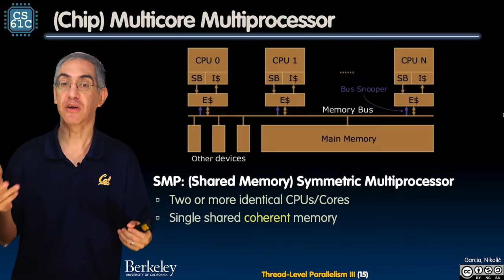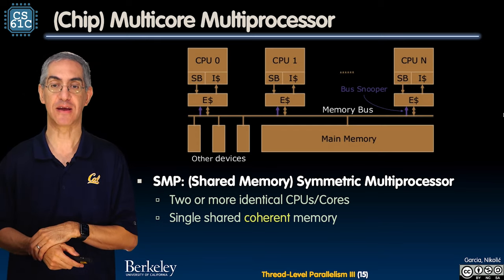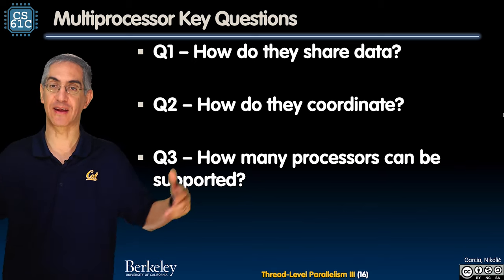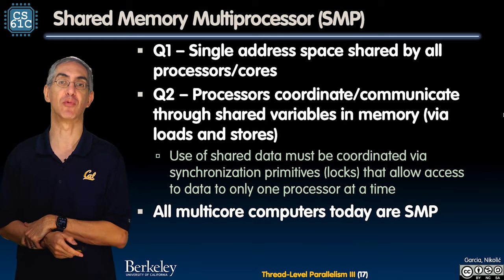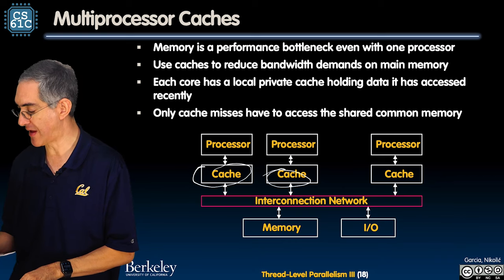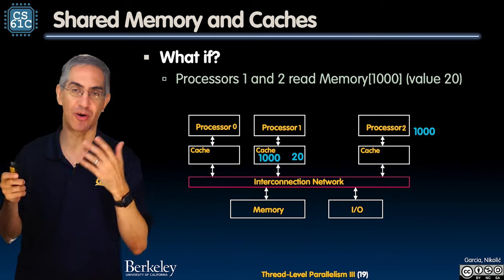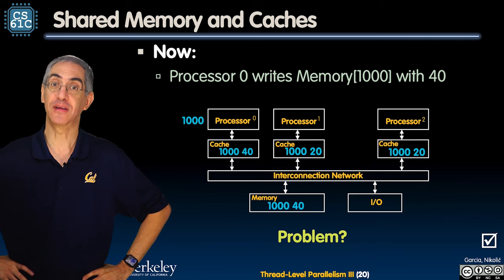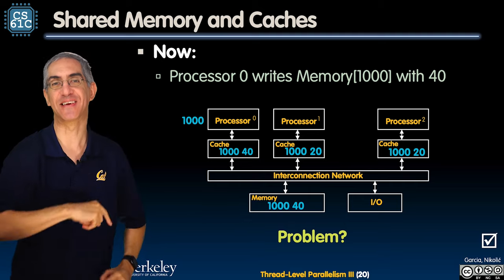[CS61C FA20] Lecture 35.2 - Thread-Level Parallelism III: Shared Memory and Caches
CS 61C Lecture 35.2 - Thread-Level Parallelism III: Shared Memory and Caches
Fall 2020
Inst: Dan Garcia
11/18/20